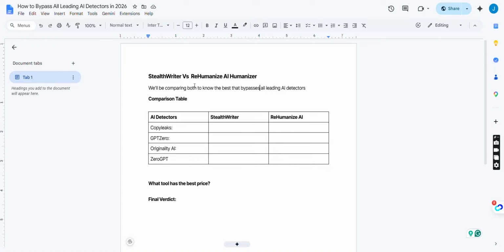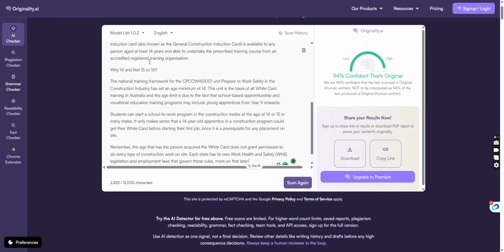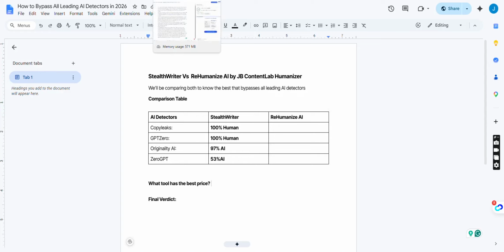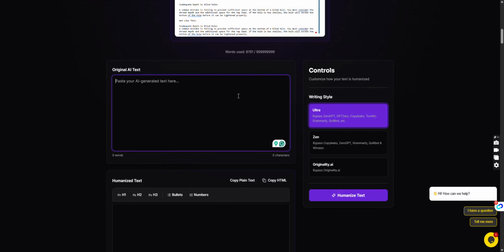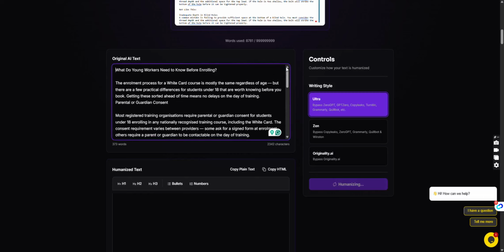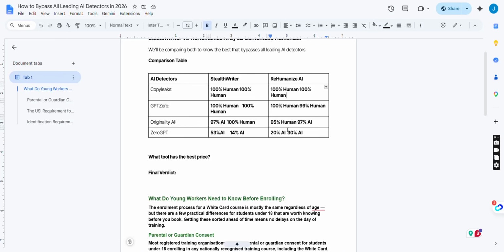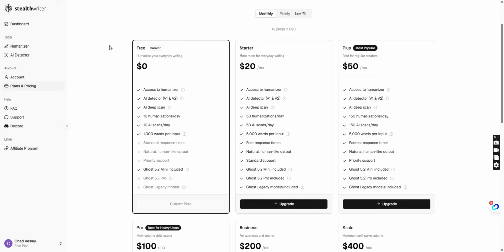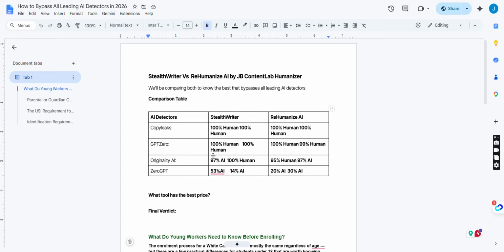StealthWriter Vs ReHumanize AI: Best Stealthwriter Alternative 2026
If you're looking for the best AI humanizer that gets the job done. Then this might be the video for you.

Today, we'll be comparing ReHumanize AI (by JBCONTENTLAB) vs Stealthwriter AI humanizer to see which is the best AI humanizer for freelance writers, and students to avoid being flagged by Copyleaks, GPTZero, Originality AI, ZeroGPT, Turnitun, Grammarly, etc.

✅ How to bypass originality AI
✅ how to bypass GPTZERO AI detectors
✅ bypass Turnitun AI detector
✅ bypass Copyleaks AI detector
✅ best AI humanizer 2026
✅ best AI humanizer for writers
✅ best AI humanizer for students
✅ Stealthwriter review
✅ Stealthwriter humanizer alternative
✅ Alternative to Stealthwriter AI humanizer
✅ Stealth Writer AI humanizer review 2026
✅ Best alternative to Stealthwriter AI humanizer
✅ Rehumanize AI humanizer review
✅alternative to Stealthwriter
✅best Stealth Writer AI alternative
✅ STEALTHWRITER Review
✅What is a better alternative to Stealthwriter AI
✅Can Stealthwriter bypass GPTZero
✅Can Stealthwriter bypass Originality AI detector
✅Can Stealthwriter  bypass Copyleaks AI detector
✅What is the best alternative to Stealth writer AI humanizer
✅Rehumanize AI review
✅Rehumanize AI by JBCONTENTLAB